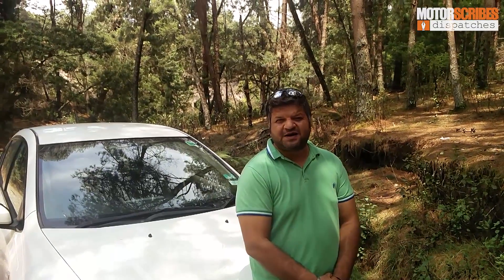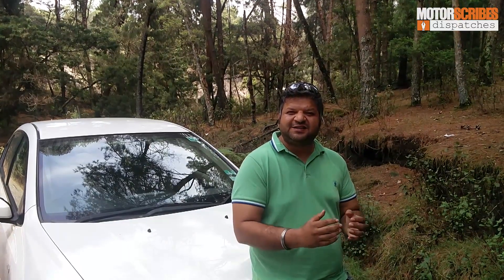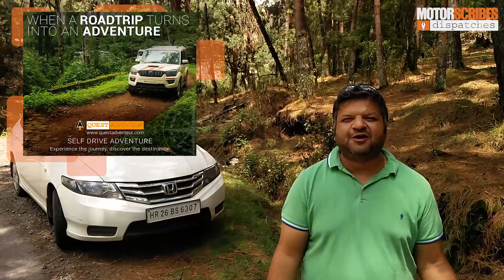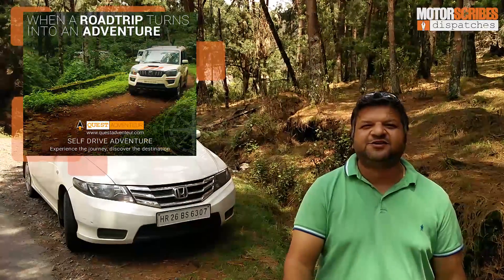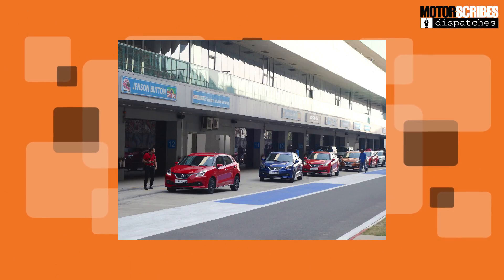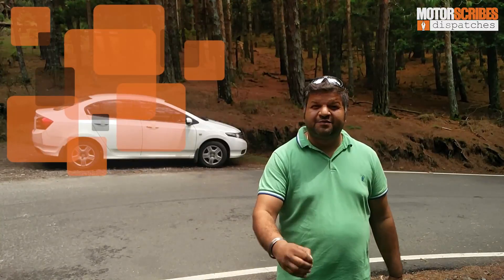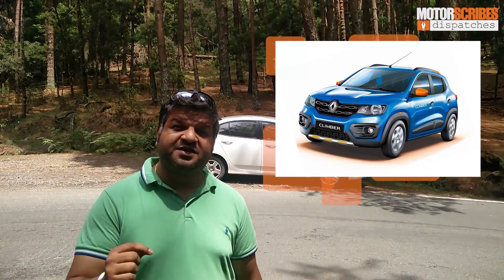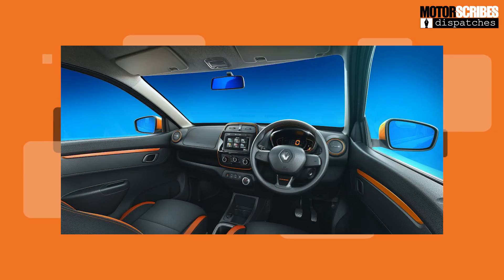The automotive news countdown show | MotorScribes Dispatches (Mar 7-13, 2017)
MotorScribes Dispatches is your weekly news updates on all the top trending headlines from the automotive world. If you want to know what where the major announcements or what team MotorScribes has been up to, this is the video to watch!

This week MotorScribes Dispatches reports about the Tata Racemo, Baleno RS, road trips and more!

to know more!